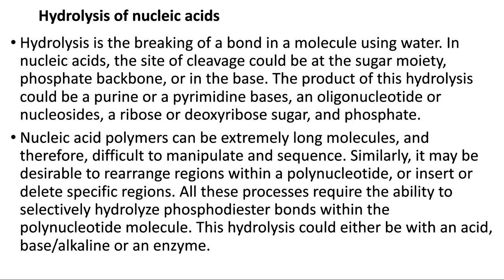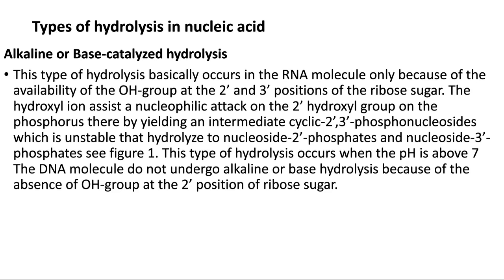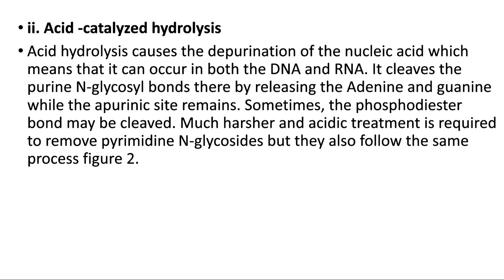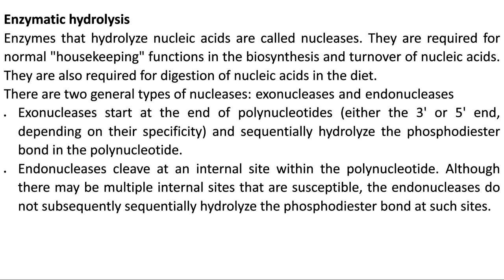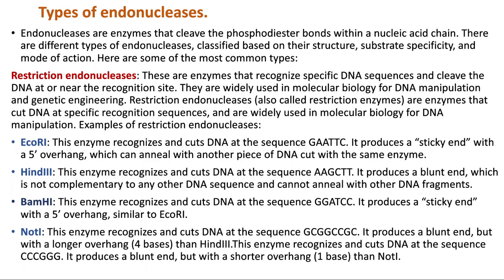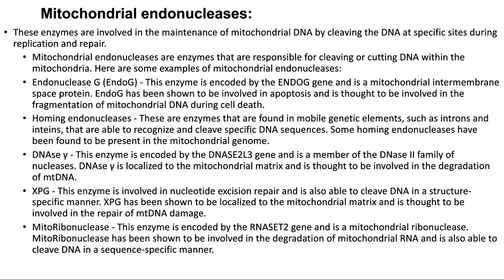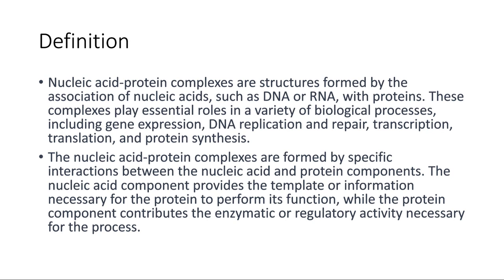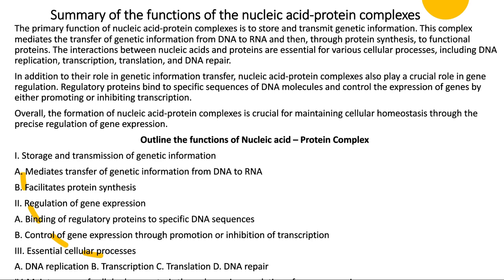Hydrolysis of Nucleic acids and Nucleic acid Protein Complexes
The video was made specifically for second year students of Biochemistry